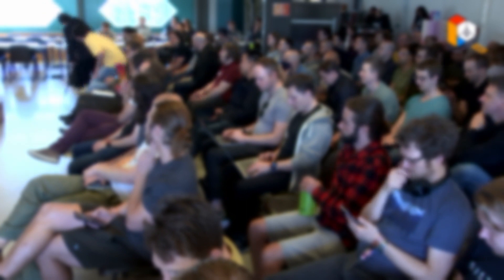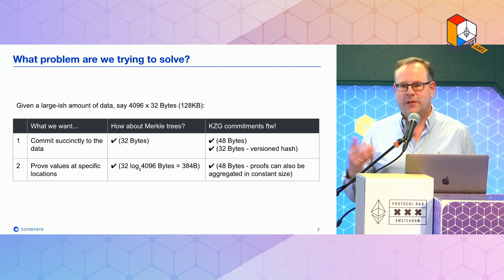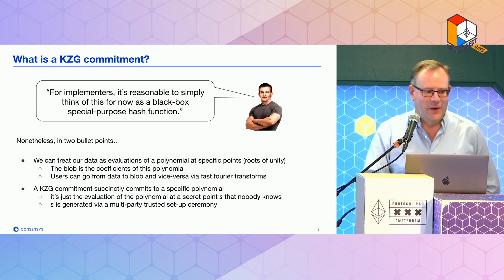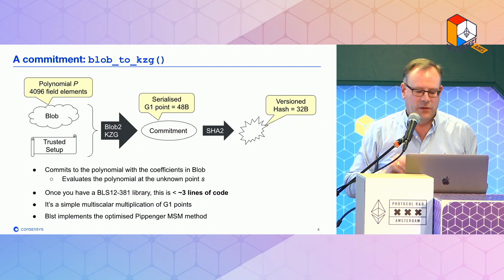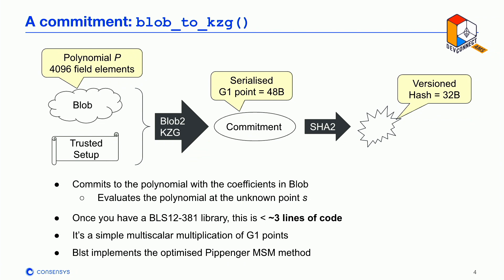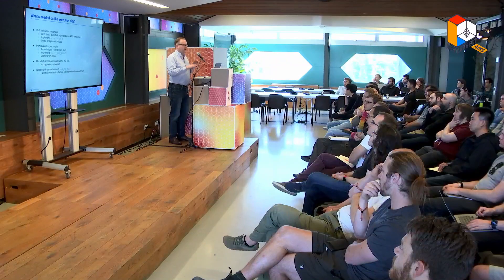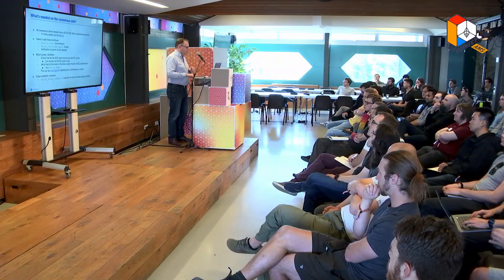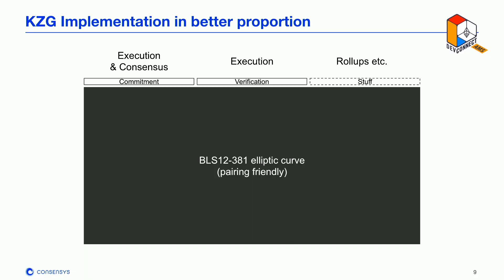KZG Commitments, Layer 1 R&D - Day 1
Commitment scheme used for EIP-4844

Speaker(s): Ben Edgington

Or follow @EFDevconnect on Twitter